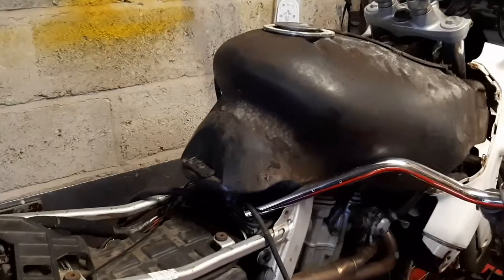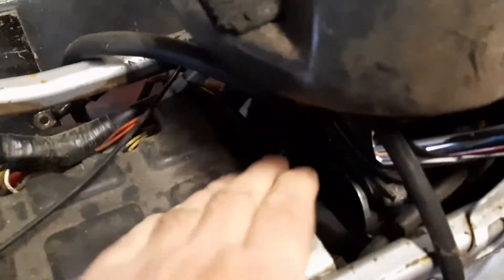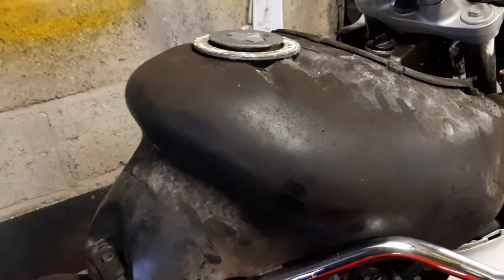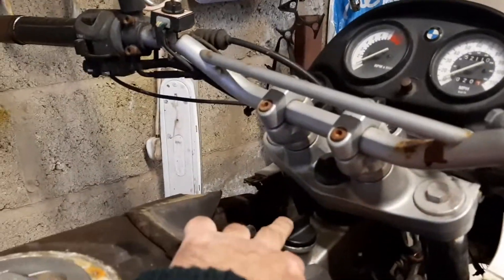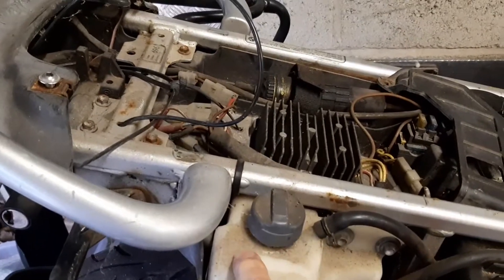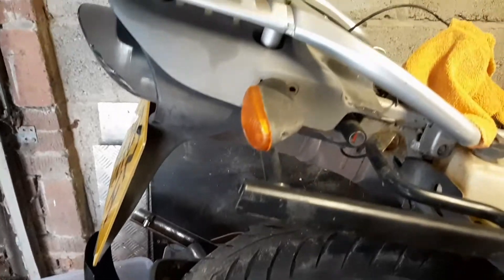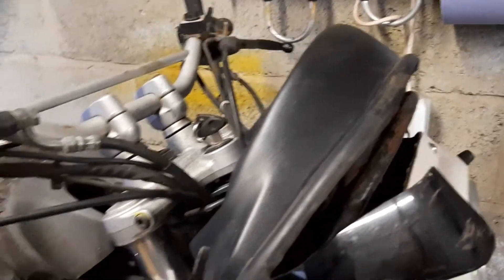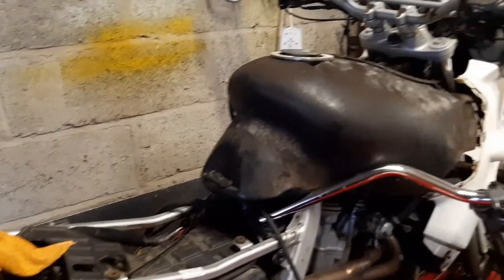My BMW F650 Funduro Project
Just sharing my latest project a 1994 BMW F650. I bought this as I had always fancied one back in the day, but at the time could never afford one.
Well I got this one cheap enough and its not been started for a long time .
Hopefully there won't be too many problems along the way.